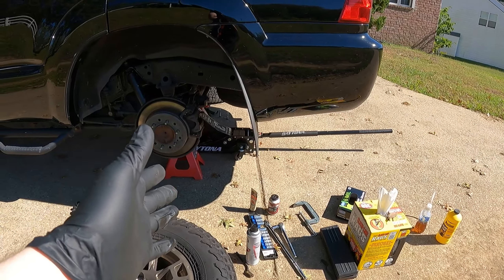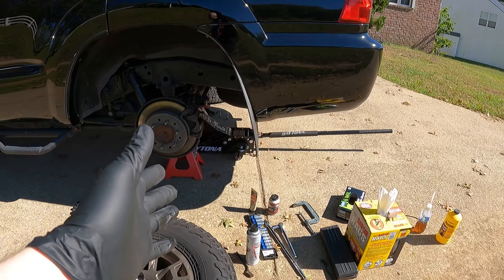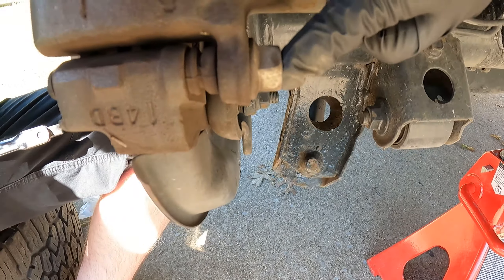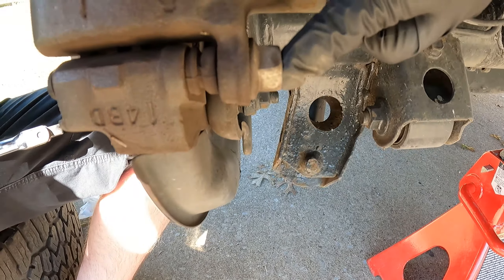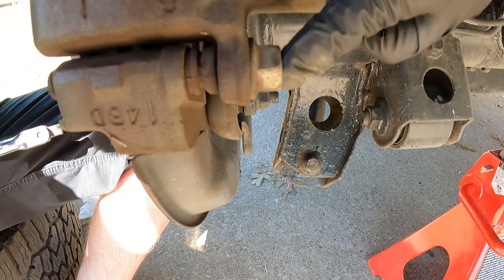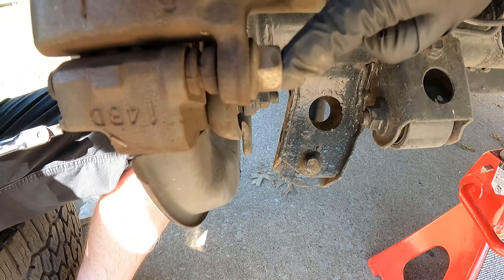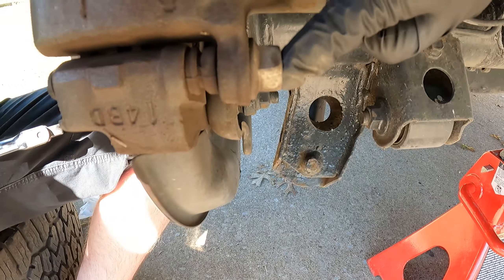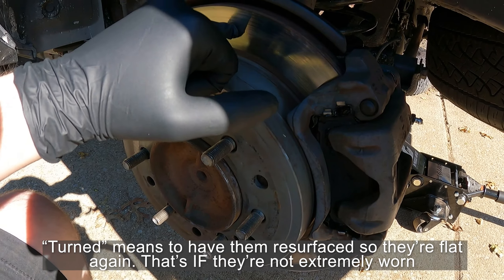How To Maintain Your Brake System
Hope this video guides you in the right direction on taking care of your brake system. This is generally overlooked, especially the brake fluid. That should be changed every 3 years or so to prevent any rust and excess moisture in the system.

I'm excited to announce that I have hats for sale! They'll be in limited quantity, so get them while you can!

Below are the products and tools I used in the video!

•Craftsman Mechanics METRIC Tool Set 3/8 Drive:

•CRAFTSMAN Socket Set, 1/2" Drive:

•CRAFTSMAN Breaker Bar, 1/2-Inch Drive:

•CRAFTSMAN Torque Wrench, 1/2" Drive:

•Jack Stands:

•Compact 2 ton floor jack:

•3.5 ton floor jack:

•Nitrile gloves:
 - These are alright if you just want cheaper gloves:

 - Here's my go-to. They're thicker:

•Shop Paper Towels:
-Pack of 3
-Single roll

•Brake caliper Hanger:

•Brake Grease:

•Brake parts cleaner:

•Caliper compressor tools:

•IRWIN  C-Clamp:

Here's a consolidated list of tools and other automotive products that I recommend. I'll update and add/remove items regularly.

The List